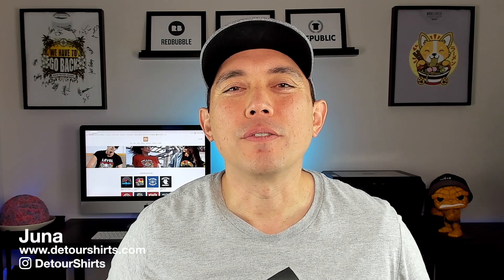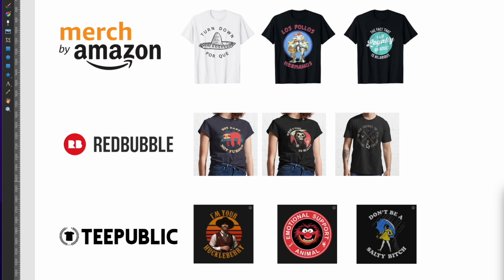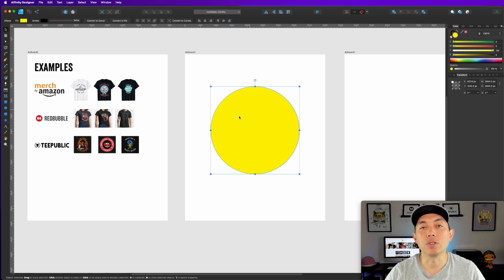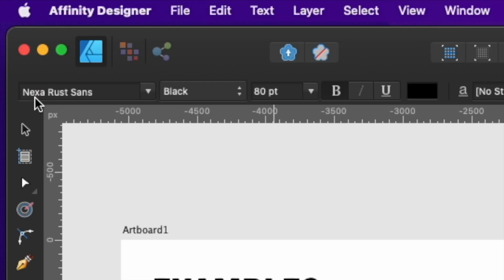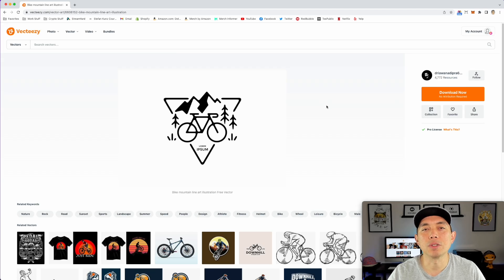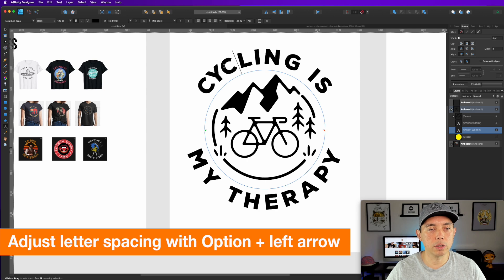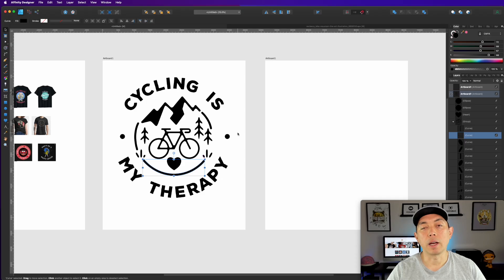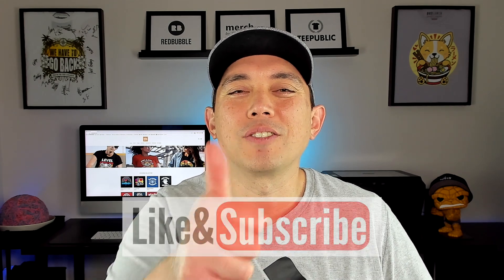T-Shirt Designs That Sell - The Circle Technique - Easy Design for Beginners in Affinity Designer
T-Shirt Designs That Sell  - The Circle Technique - Easy Design for Beginners in Affinity Designer. How to create a design using the circle technique. See different examples of this technique and a step by step tutorial on how to create one.